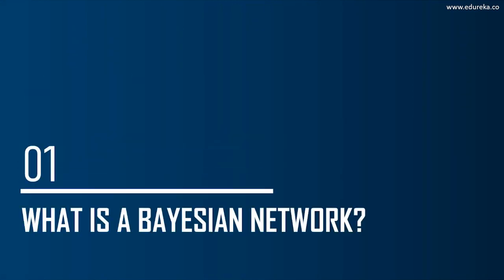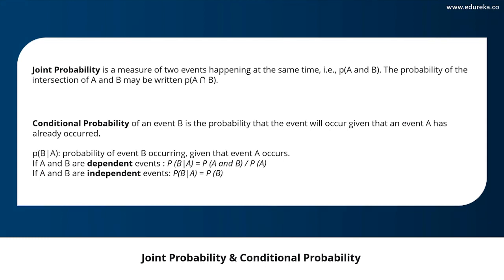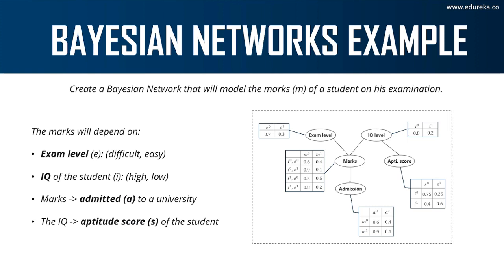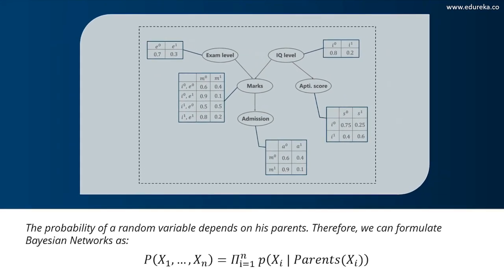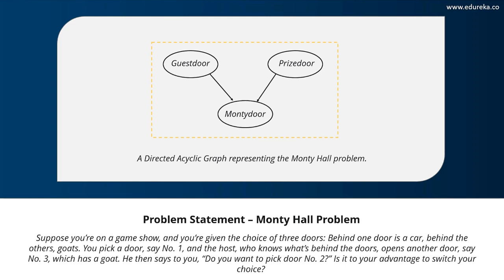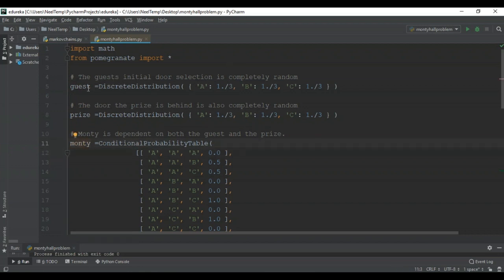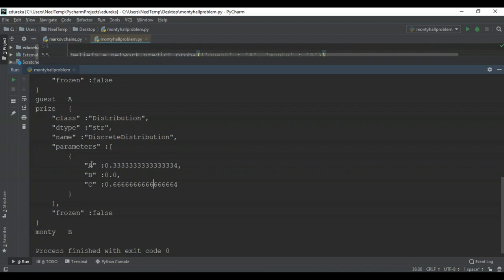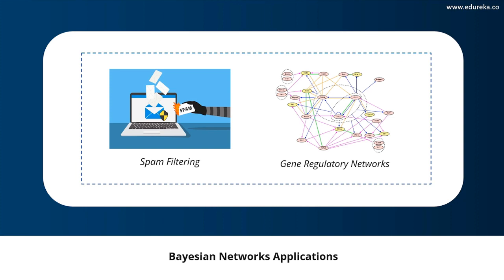Introduction to Bayesian Networks | Implement Bayesian Networks In Python | Edureka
This Edureka Session on Bayesian Networks will help you understand the working behind Bayesian Networks and how they can be applied to solve real-world problems.

The following topics are covered in this session:
01:06 What Is A Bayesian Network?
02:18 What Is A Directed Acyclic Graph?
06:37 Understanding Bayesian Networks With An Example
11:55 Implementing Bayesian Networks In Python
22:40 Bayesian Networks Application

About the Masters Program

Edureka’s Machine Learning Engineer Masters Program makes you proficient in techniques like Supervised Learning, Unsupervised Learning and Natural Language Processing. It includes training on the latest advancements and technical approaches in Artificial Intelligence & Machine Learning such as Deep Learning, Graphical Models and Reinforcement Learning.

The Master's Program Covers Topics LIke:

Python Programming
PySpark
HDFS
Spark SQL
Machine Learning Techniques and Artificial Intelligence Types
Tokenization
Named Entity Recognition
Lemmatization
Supervised Algorithms
Unsupervised Algorithms
Tensor Flow
Deep learning
Keras
Neural Networks
Bayesian and Markov’s Models
Inference
Decision Making
Bandit Algorithms
Bellman Equation
Policy Gradient Methods.

Prerequisites

There are no prerequisites for enrolment to the Masters Program. However, as a goodwill gesture, Edureka offers a complimentary self-paced course in your LMS on SQL Essentials to brush up on your SQL Skills. This program is designed and developed for an aspirant planning to build a career in Machine Learning or an experienced professional working in the IT industry.